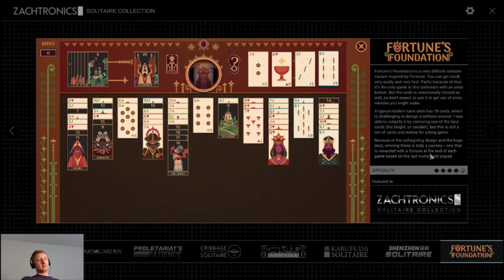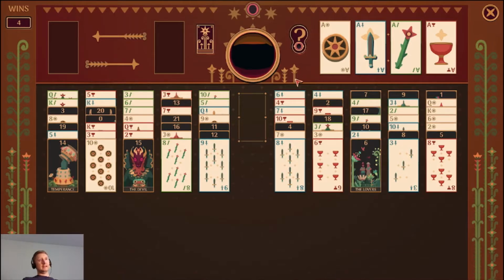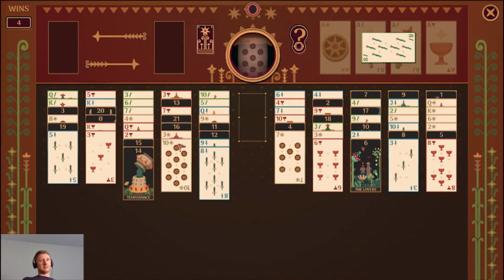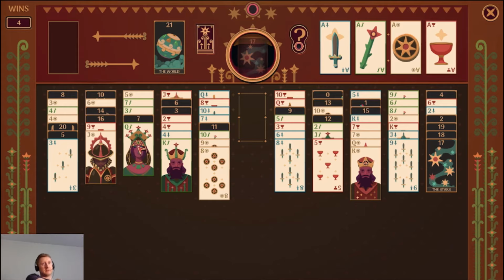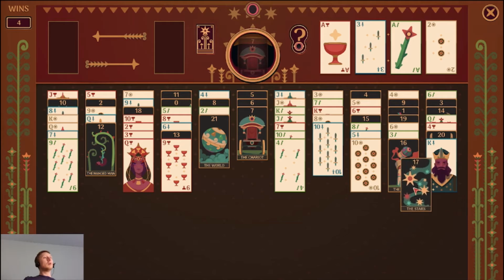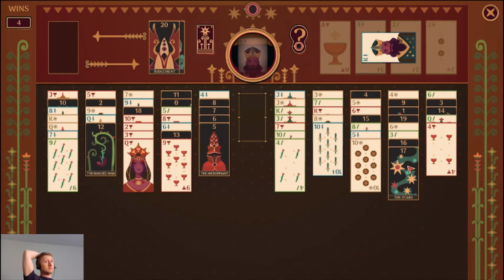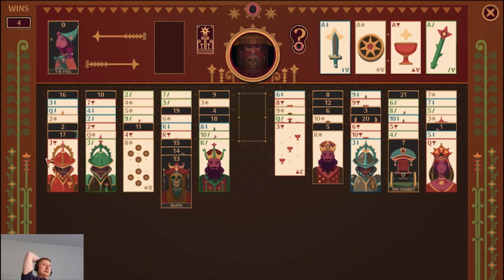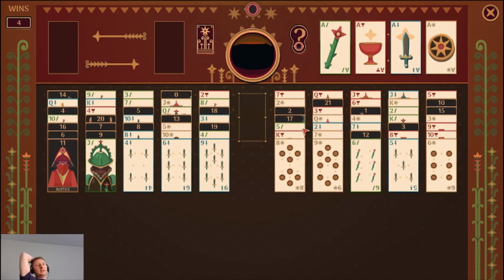Hangining Out In Fortune's Foundation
It was good talking with you while attempting to play Fortune's Foundation. This is a great Zachtronics solitaire game. The challenge is rewarding when you learn how to manipulate the cards.

We talked about a lot of things. What I remember was the reflection of my tarot learning path. When I first started to read the tarot I thought that there was only one style of tarot. As if music had only one genre. The tarot is a diverse collection of artistic styles and different meaning sets.

Crowley's Thoth deck and Etteilla's tarot deck are great examples of different tarot systems. The card meanings and names are different from each other, and many other tarot decks.

These are understandings that can only come from experiencing other tarot decks. The Wild Unknown Tarot remains one of the more unique tarot decks one can have in their collection. What I impart to you is to embrace the adventure of seeking fortune in other tarot decks.

This video has been formated to fit your computer screen.

Sign up to the PathandTarot Mailing list and you will get your FREE Cartomancy Starter Pack!

Developer/Publisher

The Zachtronics Solitaire Collection